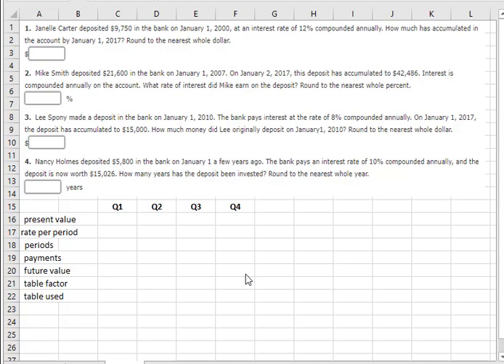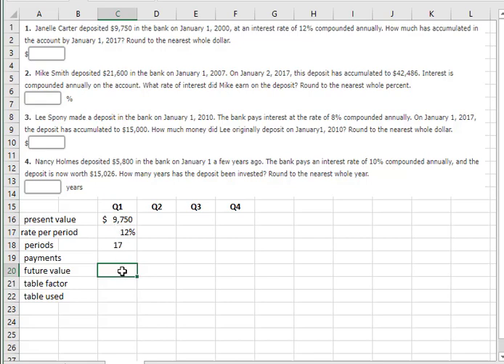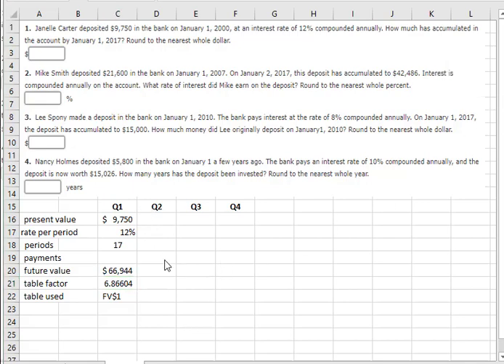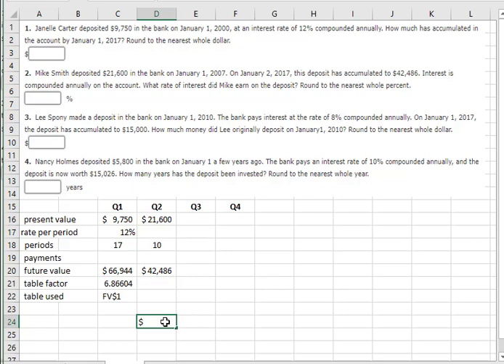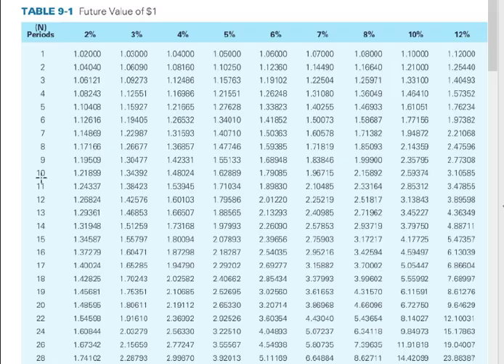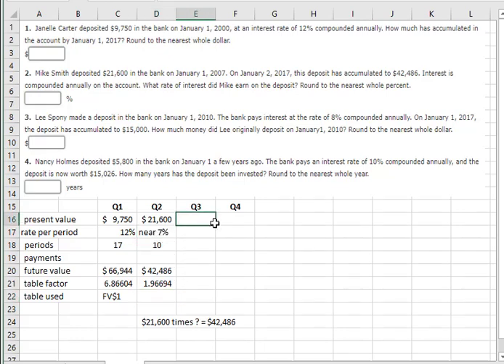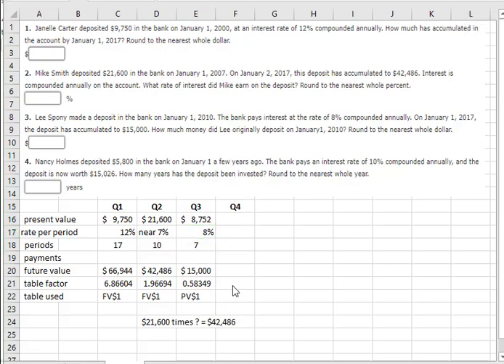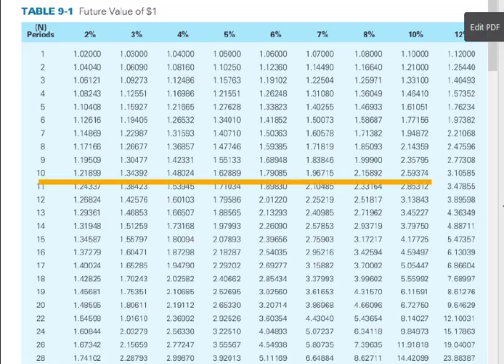Four PV FV lump sum solving for factor